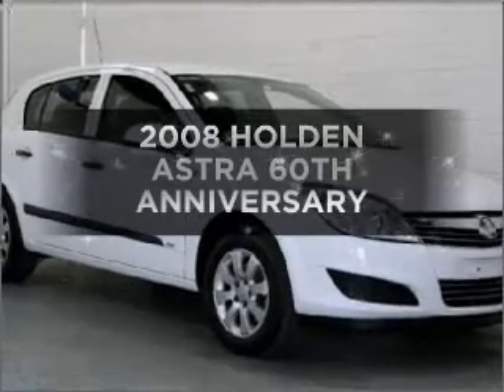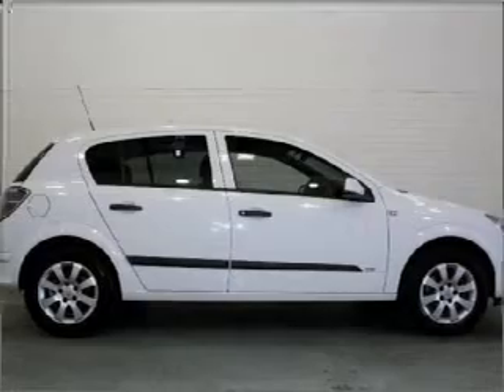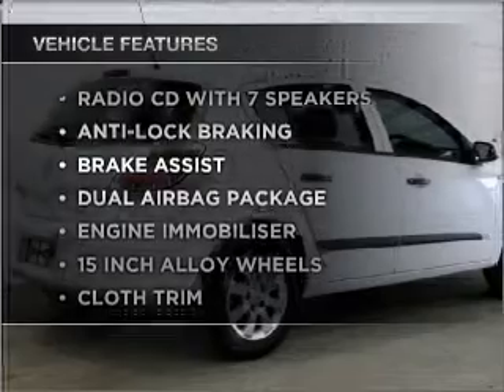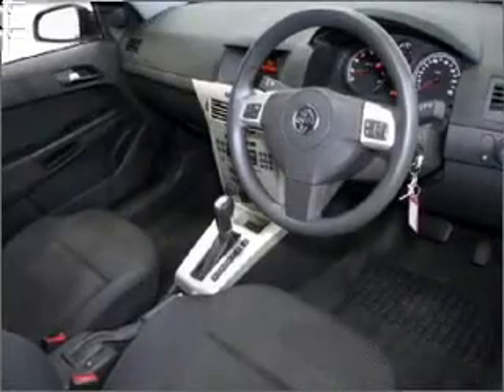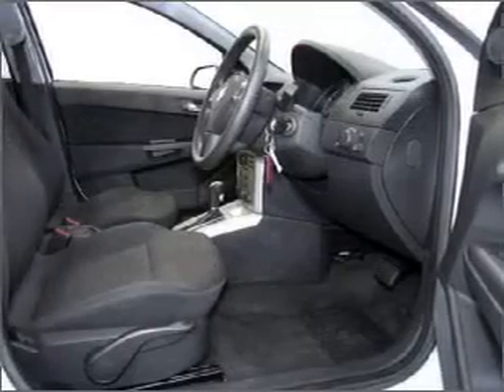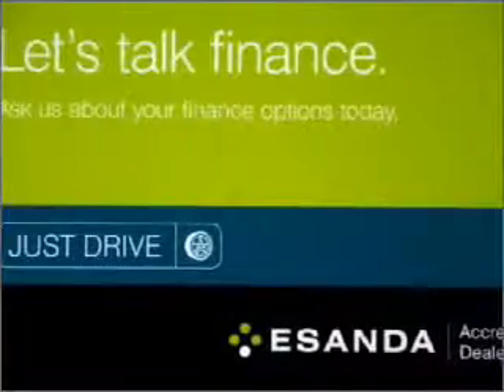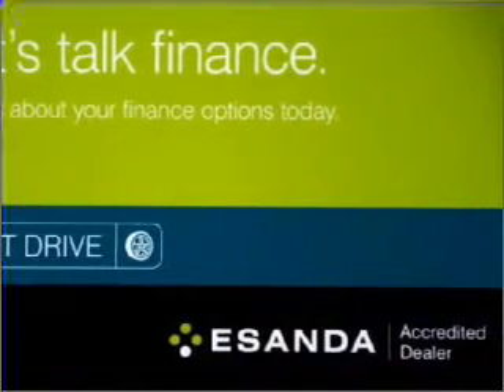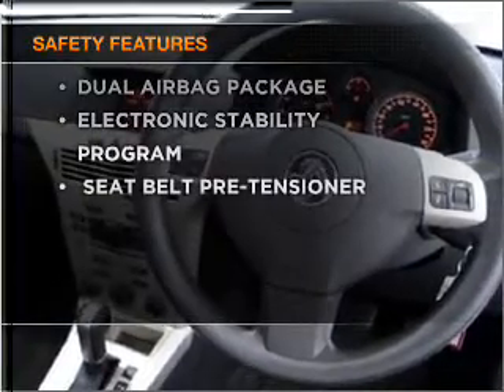2008 HOLDEN ASTRA 60TH ANNIVERSARY - Moorabbin VIC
2008 HOLDEN ASTRA 60TH ANNIVERSARY 1.8 litre AUTOMATIC HATCHBACK WHITE Exterior.